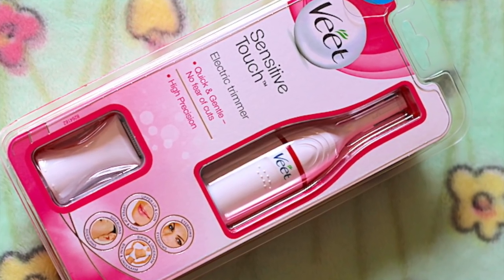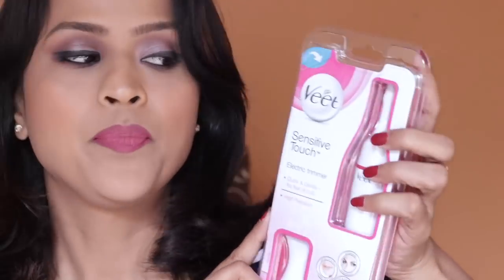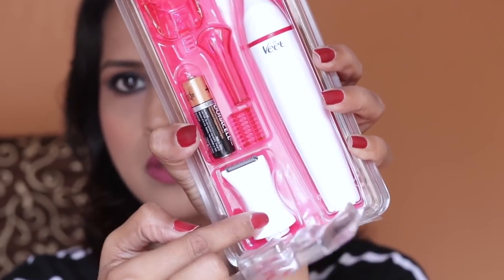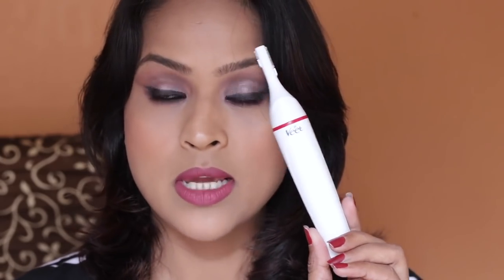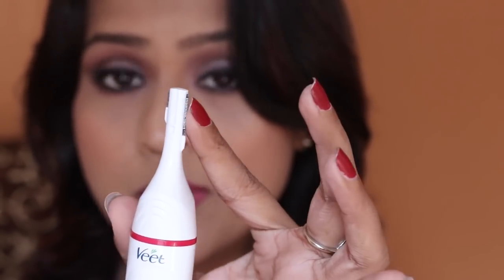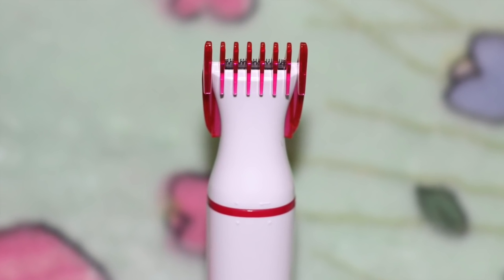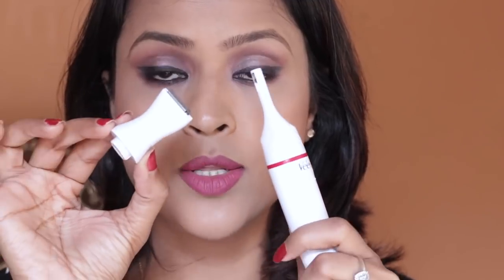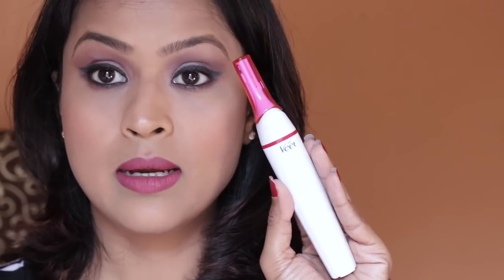Veet Sensitive Touch Electric Trimmer Unboxing & Review